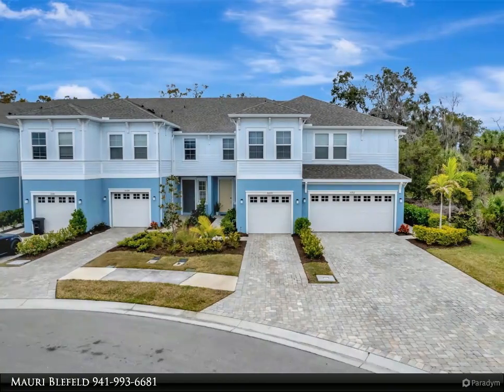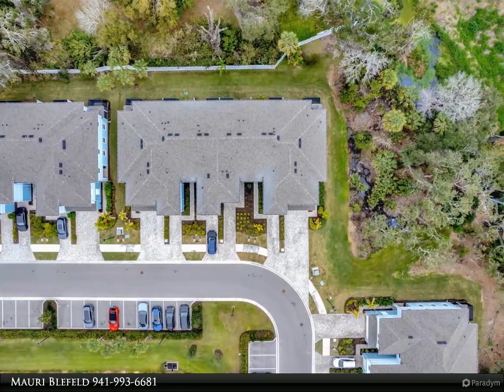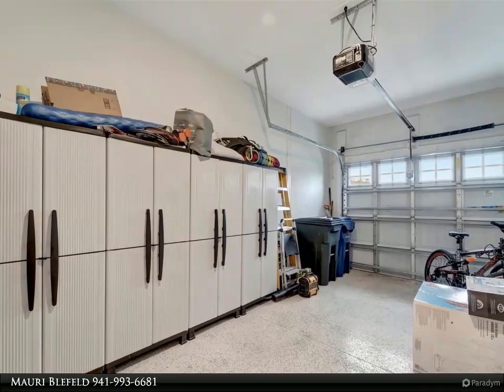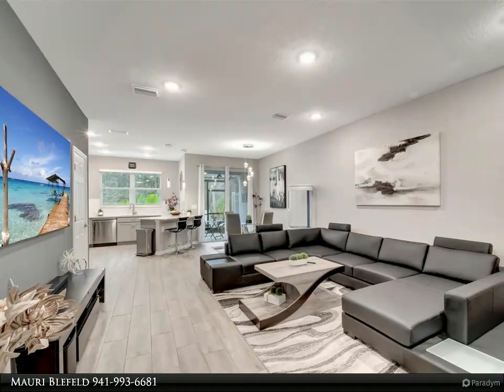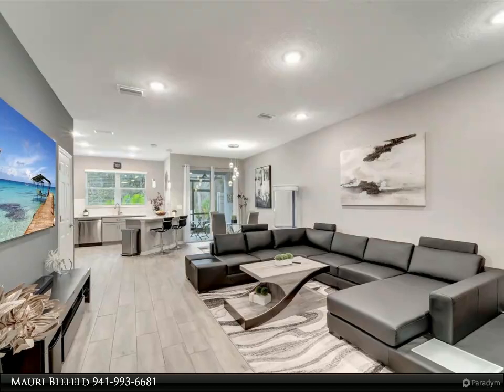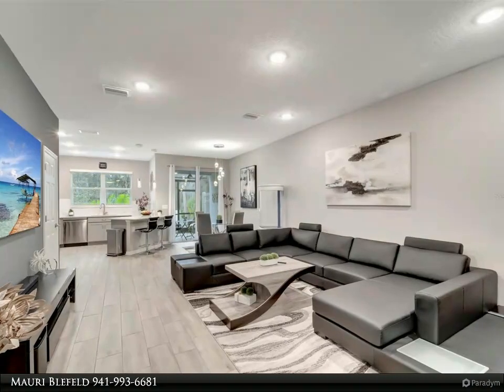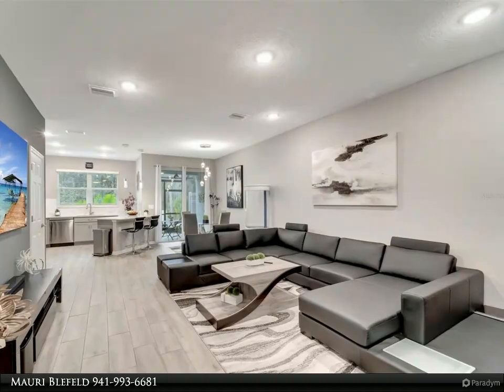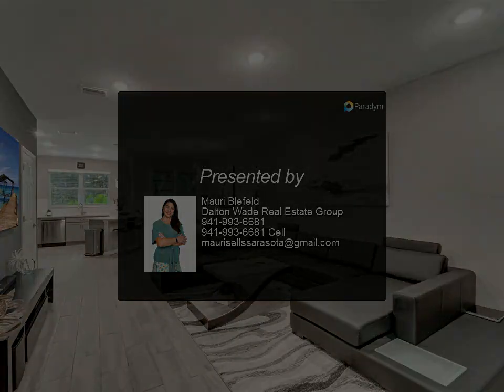Dalton Wade Real Estate Group - 3088 VIA SIENNA CIRCLE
Welcome to your future home! This stunning townhome, available for rent starting March 1st, embodies contemporary elegance and spacious living. Step into the highly sought-after Caladesi Model, boasting 1910 square feet of thoughtfully designed open space.

As you enter, you're greeted by a bright and inviting layout featuring a generously sized kitchen, a combined dining area, and a sprawling living room. Natural light floods the space, accentuating the modern lighting fixtures that add a touch of sophistication throughout.

The chef-inspired kitchen is a culinary haven, complete with ample pantry storage and sleek, modern appliances. Adjacent to the living area is a convenient half bath, perfect for guests, while sliding doors lead out to a serene lanai overlooking a scenic outdoor preserve.

Upstairs, discover a functional layout that maximizes comfort and convenience. The laundry room is strategically located for easy access, streamlining your daily routines. The master bedroom boasts a spacious walk-in closet, offering ample storage solutions, while additional storage spaces are cleverly integrated throughout the home.

Parking is a breeze with a one-car garage featuring an epoxy floor, ensuring both functionality and style. Residents of this vibrant community can enjoy access to a refreshing pool, ideal for relaxation and socializing.

Excitingly, there's also an option for a lease purchase, providing flexibility and opportunity for those looking to make this beautiful townhome their permanent residence.

Don't miss out on the chance to experience luxurious living in a modern oasis. Schedule a viewing today and make this your new home sweet home!

2 full bath, 1 half bath

Mauri Blefeld
Dalton Wade Real Estate Group